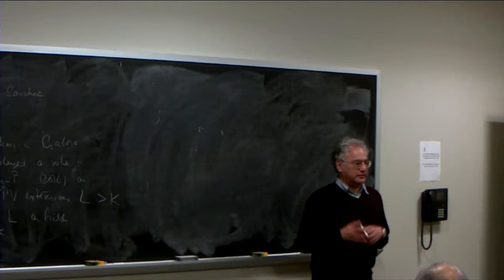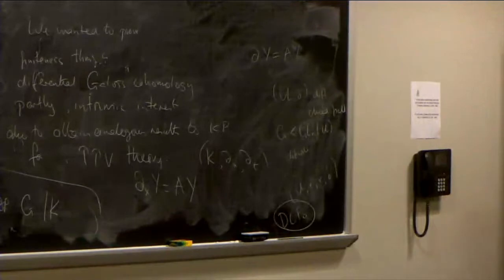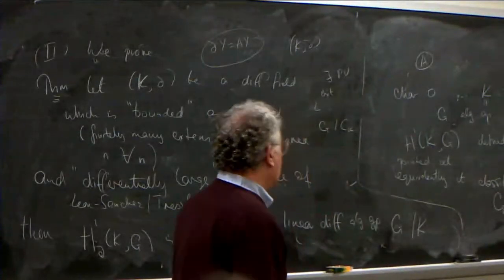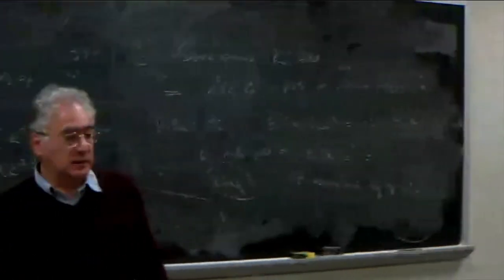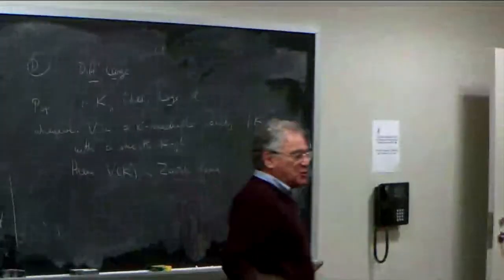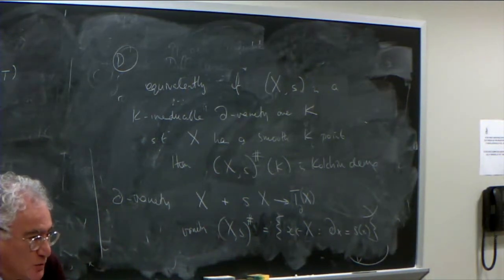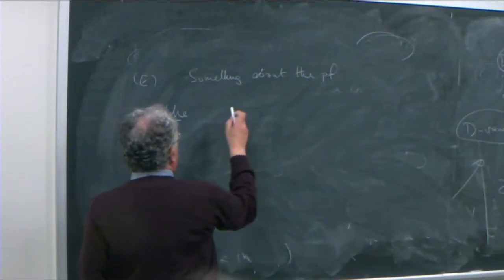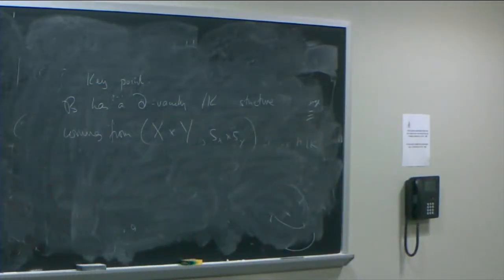Finiteness theorems for Kolchin's constrained cohomology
By Anand Pillay, University of Notre Dame
Kolchin Seminar, CUNY Graduate Center, October 4, 2019